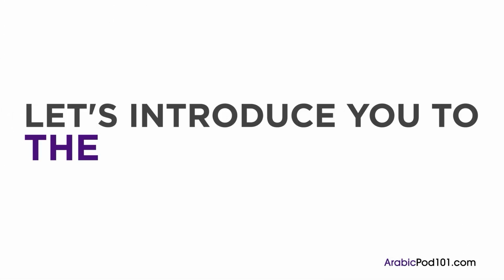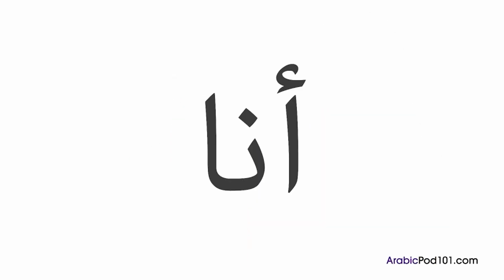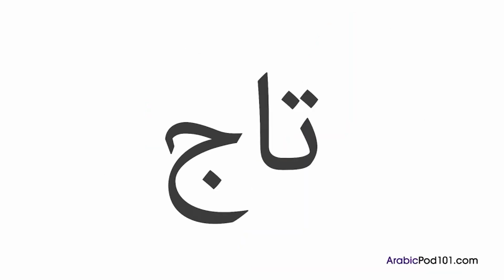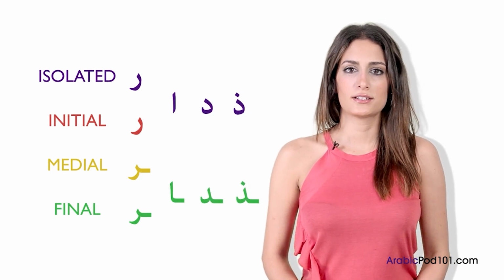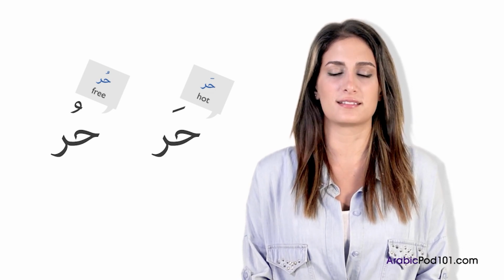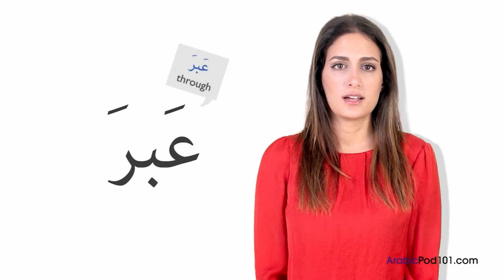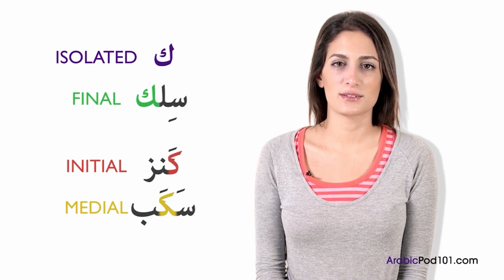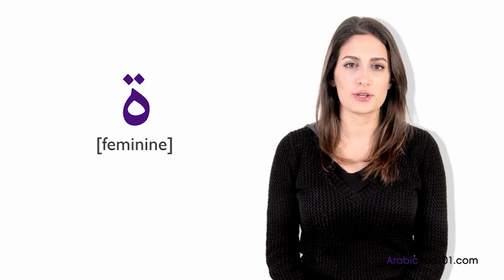The Ultimate Arabic Writing System Guide